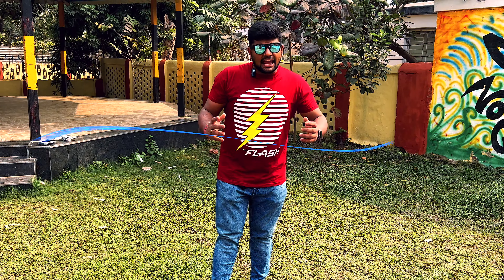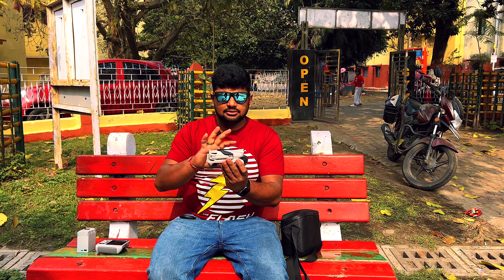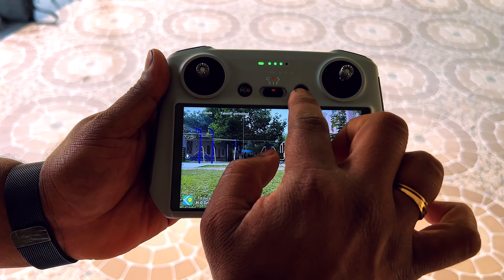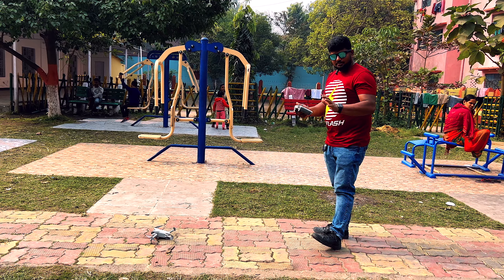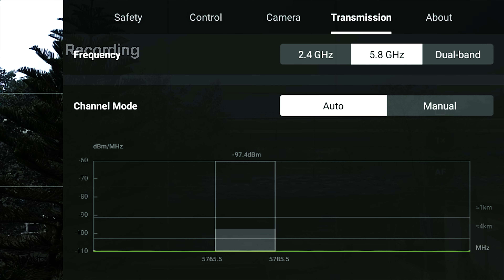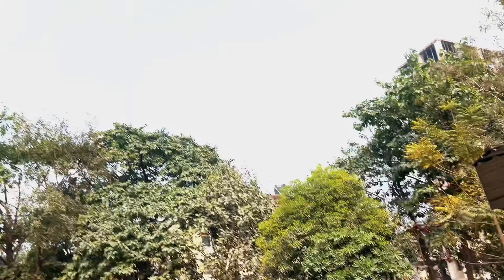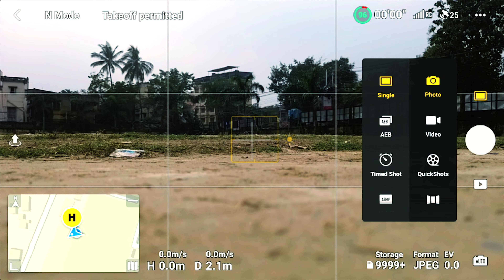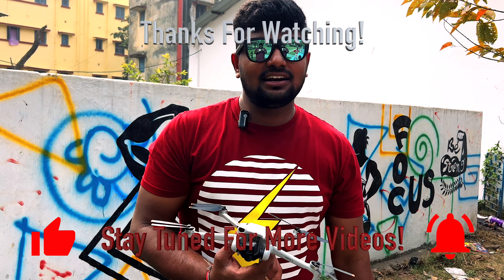Dji Mini 3 In-depth Review For Beginners | Best Budget Drone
This Vlog is all about my Dji mini 3 full review after owning for
3 months pros and cons of Dji mini 3 for beginners level guide vlog.

Timecodes
0:00-Intro
0:05-Cinematic
0:26-Welcome
0:41-Main Features
1:47-Drone Unboxing
2:34-Gimbal Cinematics
3:07-Drone & Rc Settings
4:42-First Flight & Cinematics
5:15-Manual Takeoff
6:49-Cinematics
7:09-Max Altitude Settings
7:29-Hand Takeoff & Cinematics
8:18-Landscape & Portrait Mode
8:56-Follow Me Mode
10:16-Outro

Please Support Each And Every Moto Vlogger!

Gadget Used Links:-
Gopro Hero 10
Insta 360 RS One Twin Edition
Ulanzi Gorillapod Vlogging Tripod with 360° Ball Head
Gopro mic adapter
MAONO AU-400 Microphone (Black)